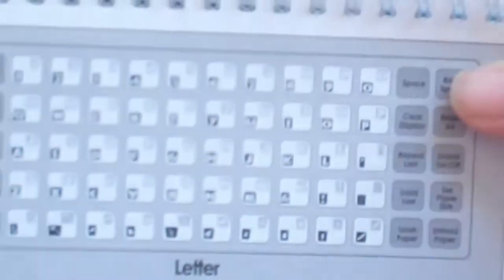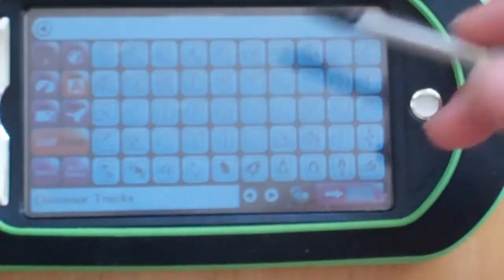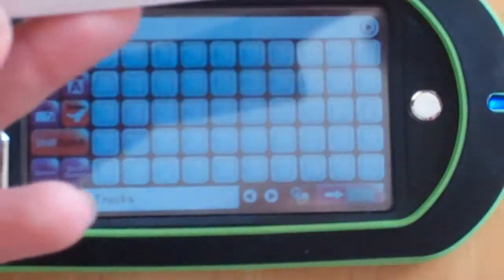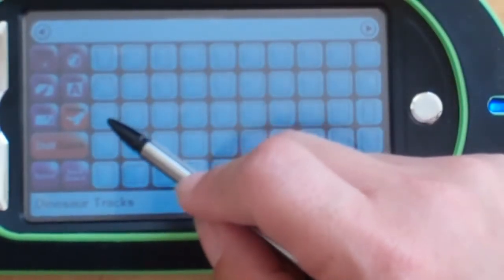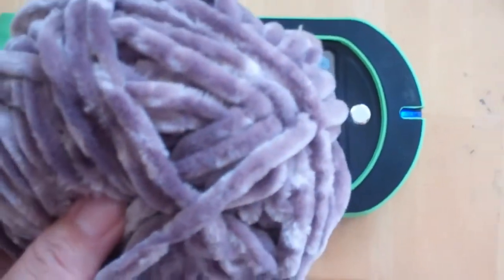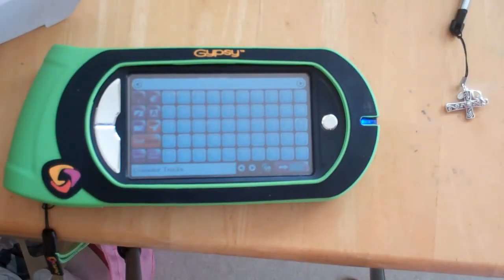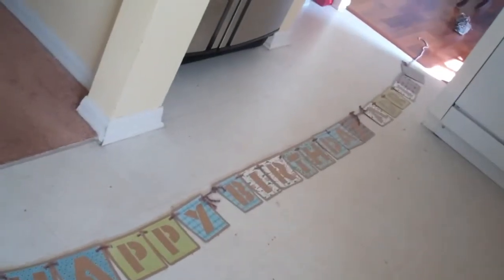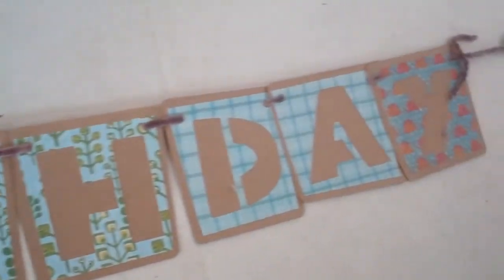Dinosaur Tracks Series: Episode 5